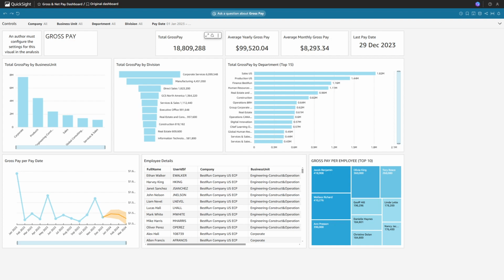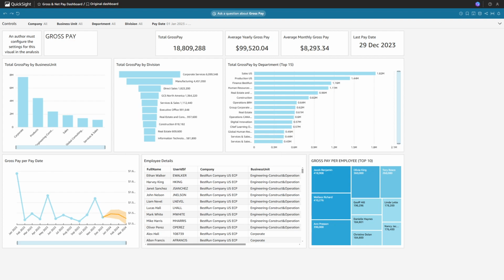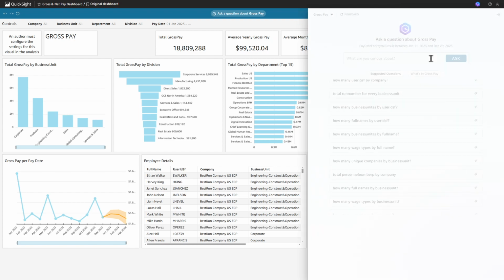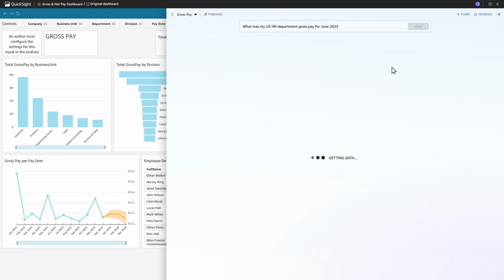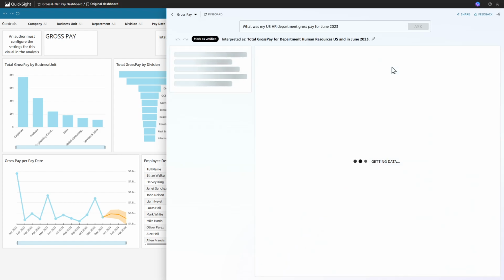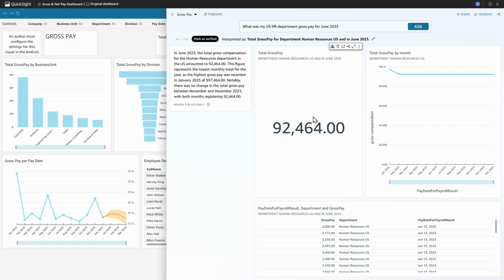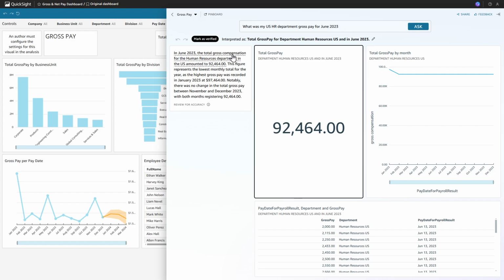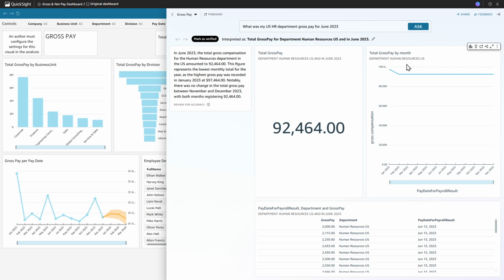Unlock Your SAP Payroll Data with AWS & Generative AI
Explore a powerful solution for modern payroll analytics: integrating SAP SuccessFactors Employee Central Payroll data with Amazon Web Services (AWS) QuickSight and the Amazon Q generative AI engine.

This detailed demonstration showcases a comprehensive gross pay dashboard, the powerful AI-driven forecasting functionality, and the game-changing ability to ask natural language questions of your data. See how you can get instant, detailed answers to complex queries like, "What was my US HR department gross pay for June 2023?"

**Video Chapters:**
0:00 - Modern Payroll Analytics with AWS
0:14 - Gross Pay Dashboard Overview
1:00 - AI-Powered Payroll Forecasting
1:23 - Introduction to Amazon Q Generative AI
1:38 - Asking a Natural Language Question
1:51 - Analyzing the AI-Generated Answer & Visuals

**Recommended Viewing (Advanced Payroll Analytics):**